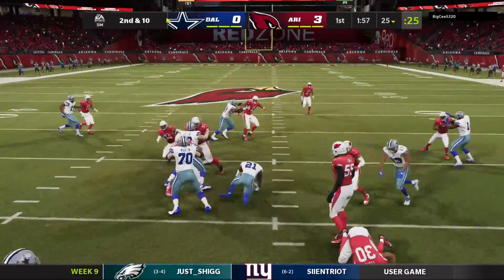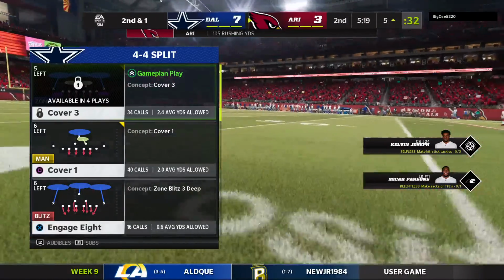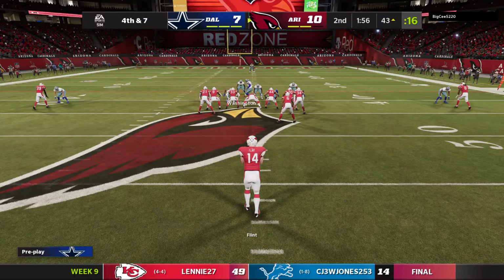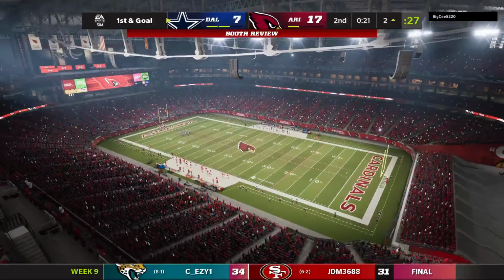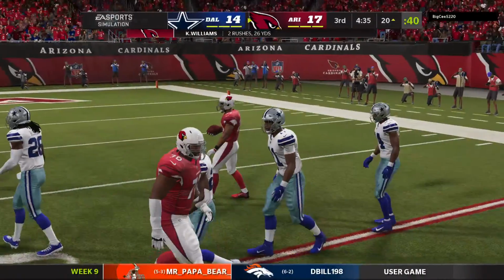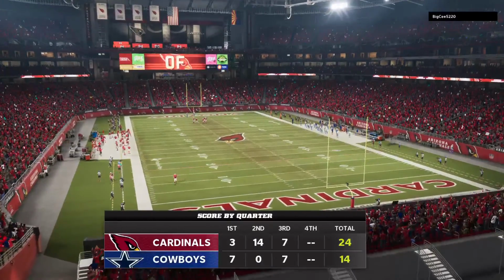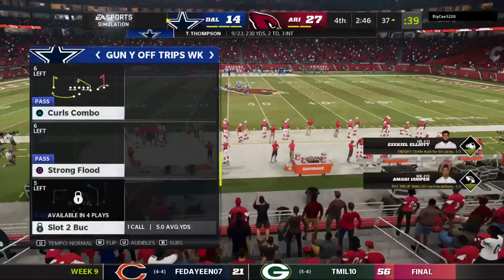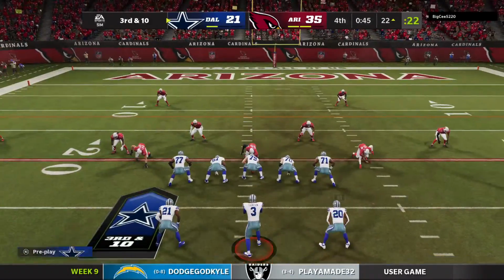NJs_PrObLeM's Live PS4 Broadcast